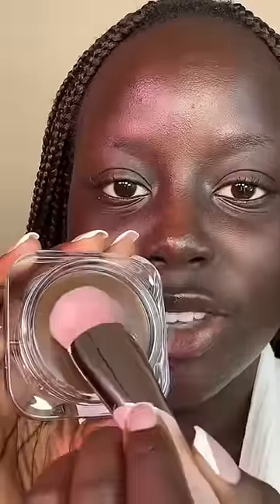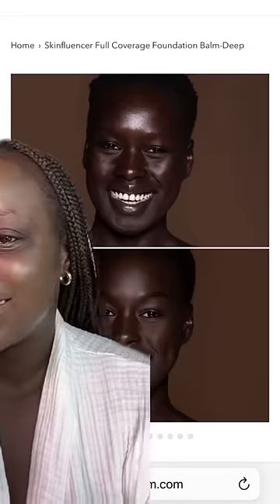IS THE VIRAL SHEGLAM FOUNDATION INCLUSIVE?!